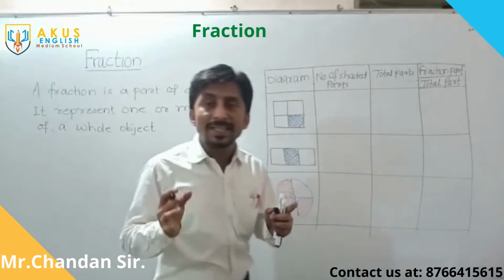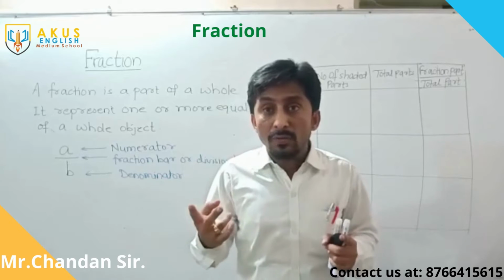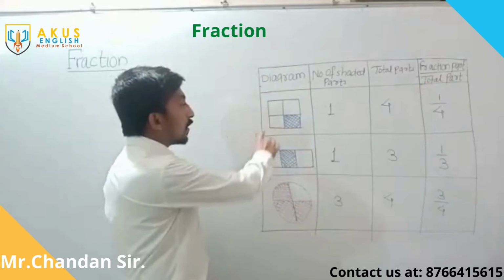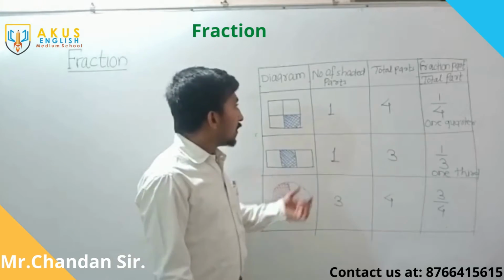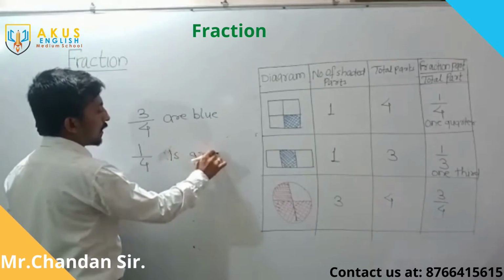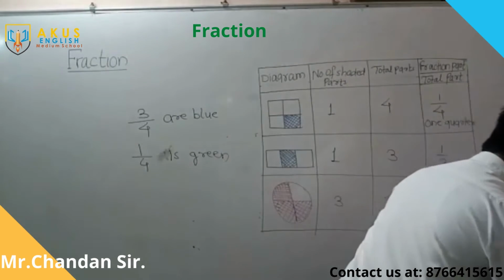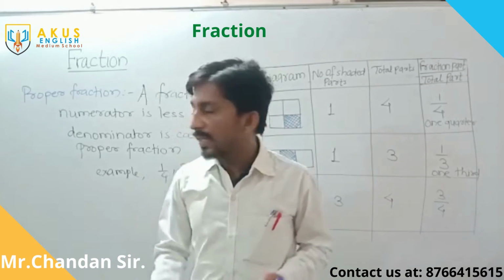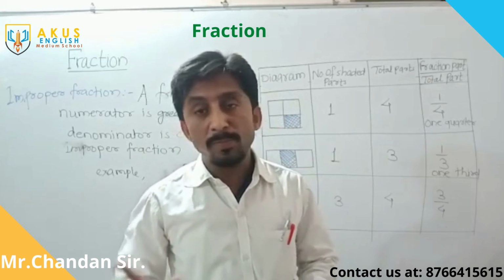Fraction | Basic Maths | 6th std |7th std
AKUS English Medium School located in the Sangli district of Maharashtra is one of the prominent educational institutions in the State. We believe that Education is more than just reading books. It is about overall development of children. We aim to provide superior quality education to all children. Every child is born with a different skill set. We are thoughtful of this and have made the learning experience easy and fun-filled with knowledge based activities and events. With our unique teaching pattern, co-curricular and extra-curricular activities, we ensure that the children bring the best out of themselves and lead towards the journey of success. AKUS institutions not only prepare the kids in academics and sports, but also develop and lay the foundation of confidence and strength within them. Our school aims at improving the cognitive skills, academic skills, curiosity, observation power, speaking and reading skills and vocabulary. Students learn to initiate their responses and get involved in intellectual discussions. Our Address:-Aku's Dreamland, Off Sangli-Kupwad Road,Kupwad,Sangli,Maharashtra.